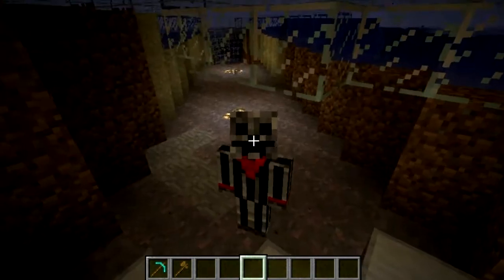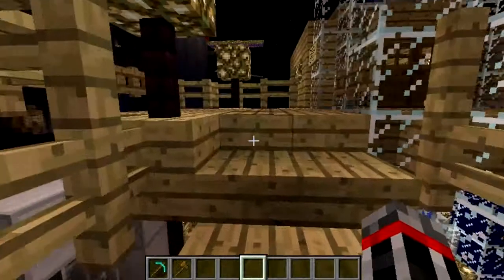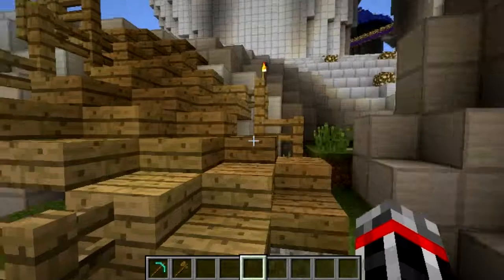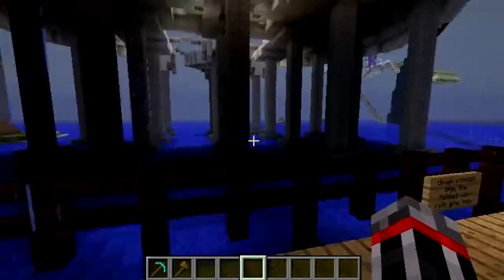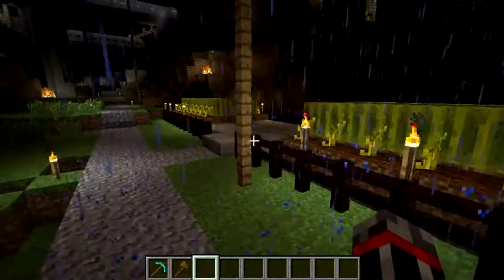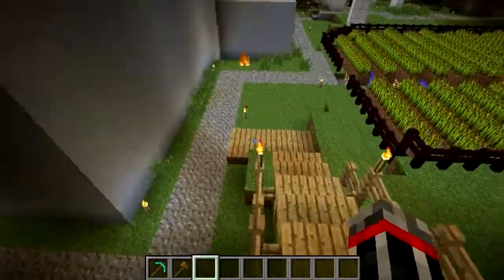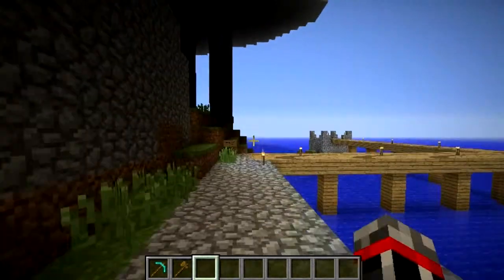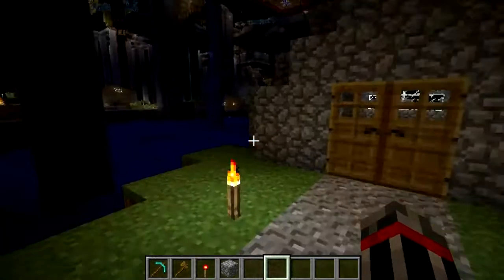Schedule Update + Let's Look At Minecraft - The Lower City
News:
 - Revised Schedule coming out in the next two weeks
 - Less videos per week once FFV finished
 - Still going to be a minimum of 2 videos per week and hopefully more!

Description:
This time we've returned to my my pet project city in Minecraft. Specifically we'll be checking out the lower city, a huge slum where all the unfortunates and lower class live in a dark and claustrophobic environment where daylight is largely blocked out by the towers above.